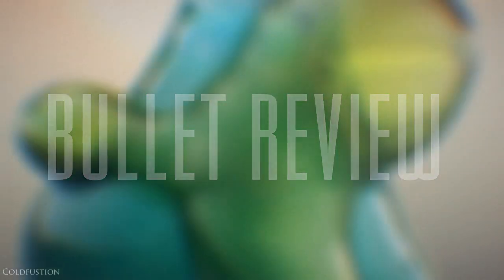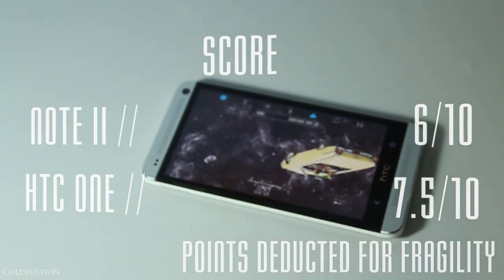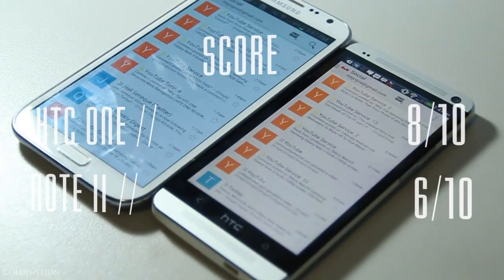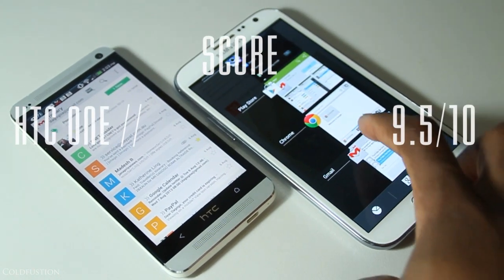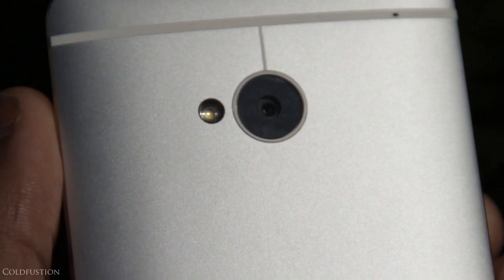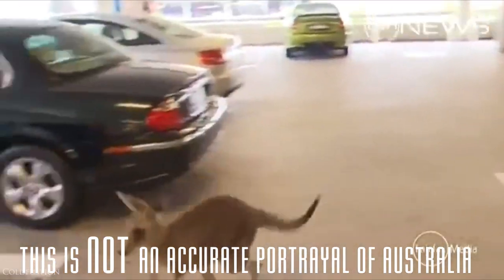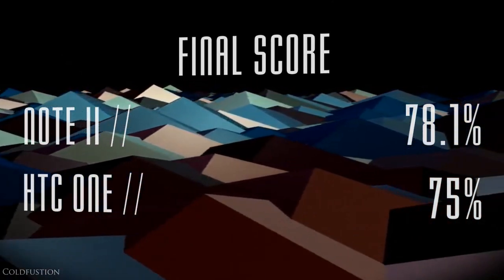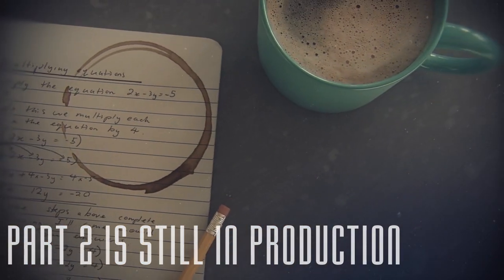Samsung Galaxy Note II VS HTC ONE - Bullet Review, I will NOT waste your time.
My Original Music is available here